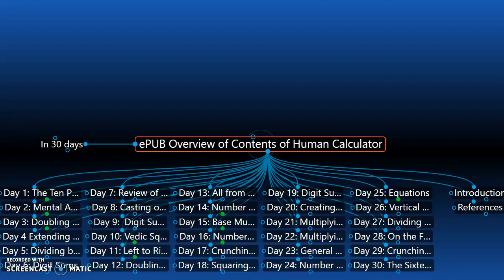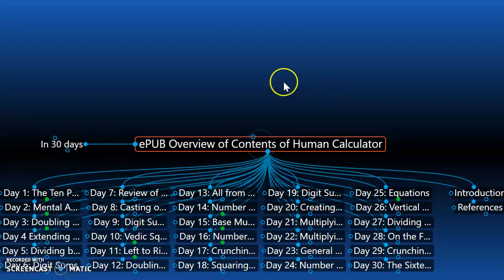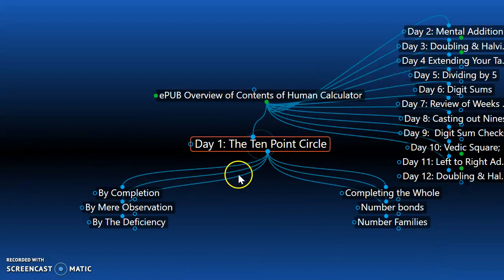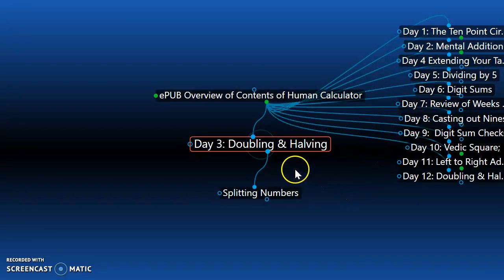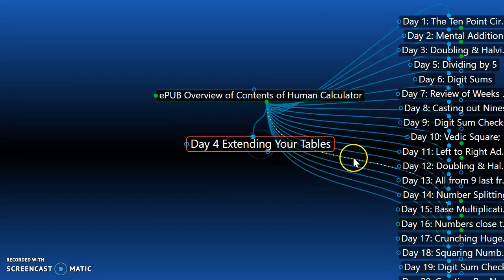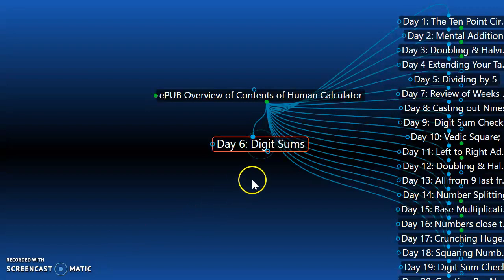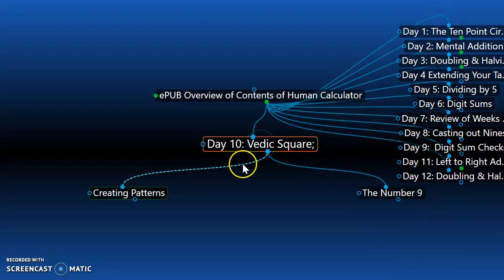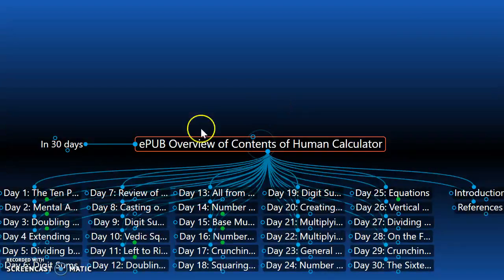List of Contents of How To Become a Human Calculator in 30 days!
Here is video showing a dynamic Mind Map of the different topics covered each day for 30 days. Each day you learn a different set of skills and you get the opportunity to practice those skills and soon you'll be doing astonishingly fast Mental Math calculations.You can get a FREE Limited Trial Version of the software by sending me an email: or Call